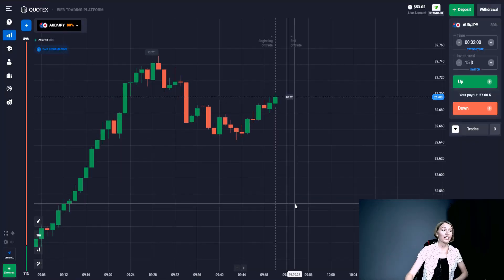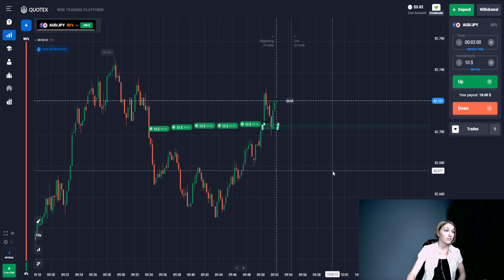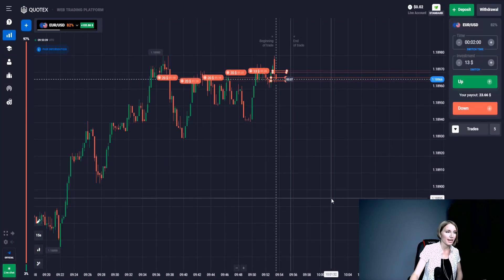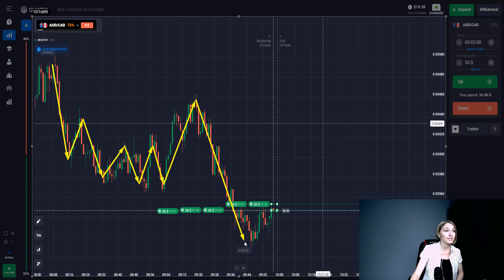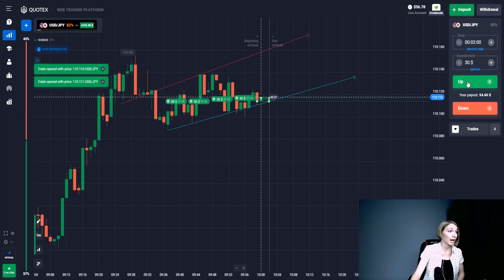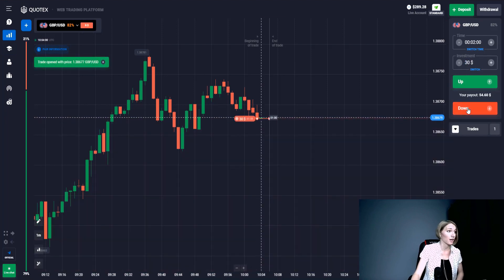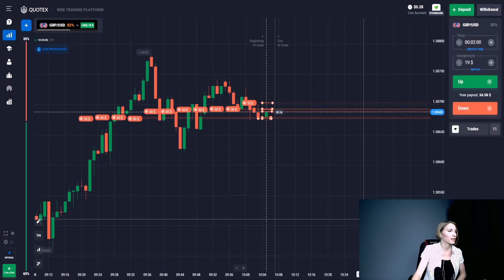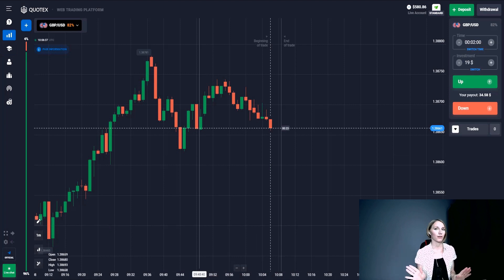50$ to $550 | Best binary options strategy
Hi, my name is Emma, and today I'm going to show you the best binary options trading strategy for 2021 on Quotex broker.

The link to the broker is in the attached comment!

This is my first youtube video and I would love your support 🤗.

0:00 I'm going to show you the best binary options trading strategy
0:38 $53 to $93 (deal + explanation)
1:58 $93 to $169 (deal + explanation)
3:25 $169 to $176 (deal + explanation)
4:52 $176 to $319 (deal + explanation)
6:00 $319 to $580 (deal + explanation)
8:30 How do you join my private signal chat room

50$ to 550$ | Best binary options strategy